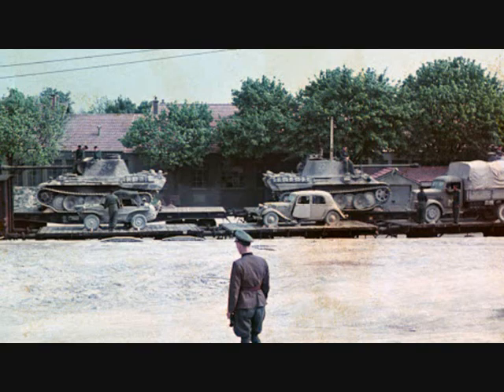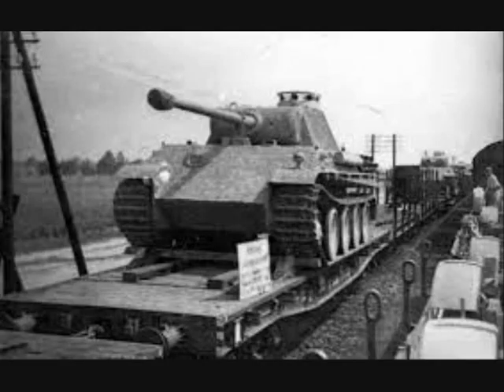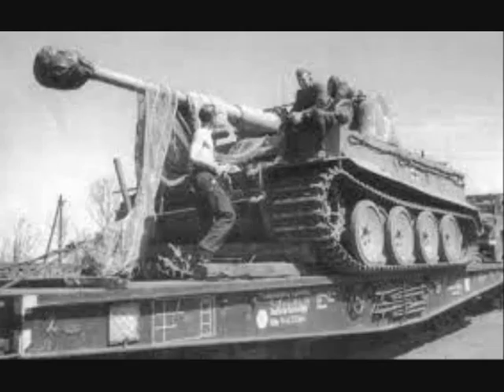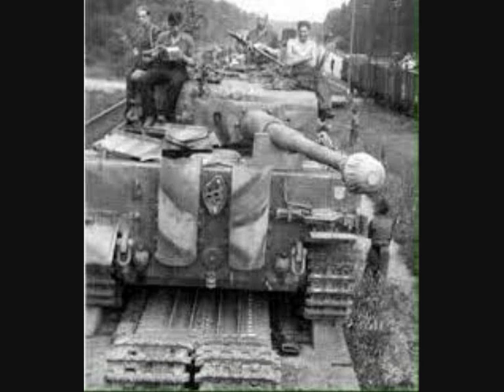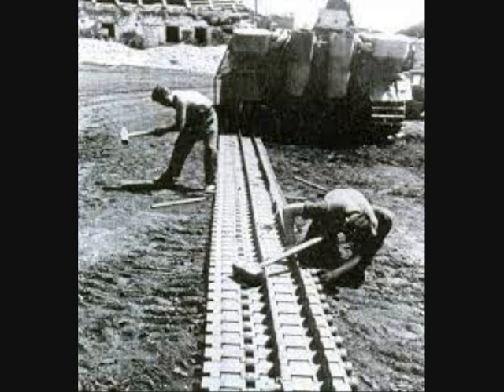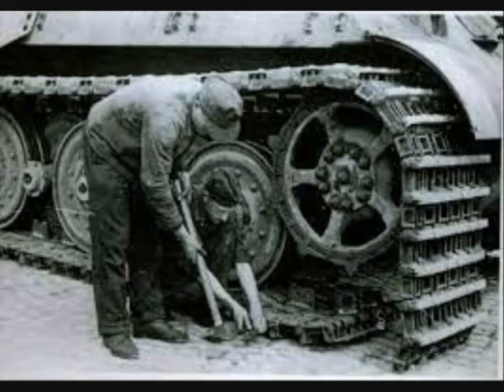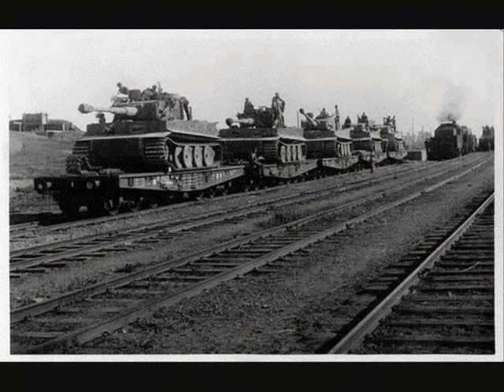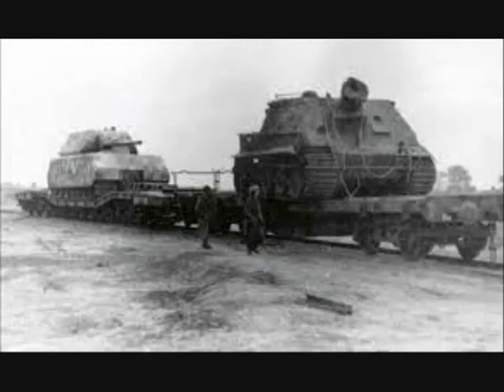Panzers on Flatcars (German Army Tank Transportation Procedures)